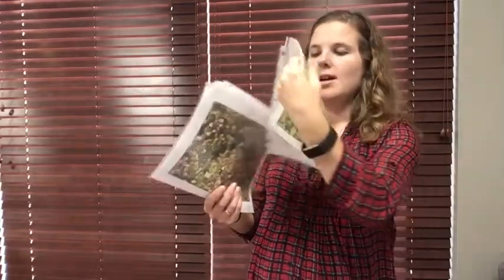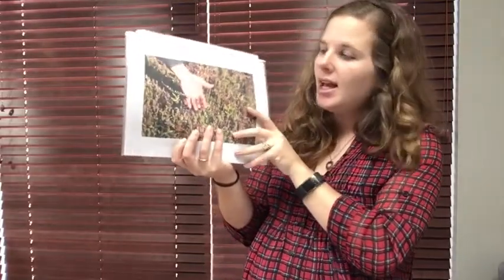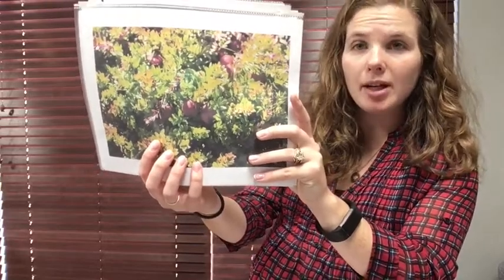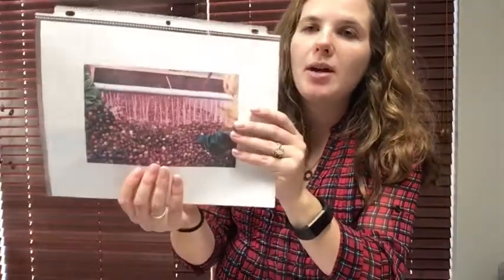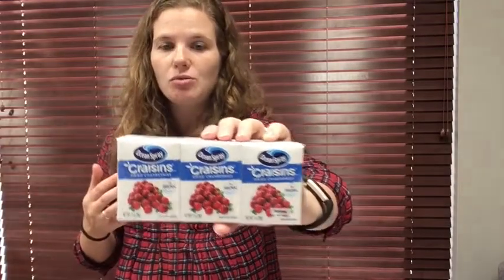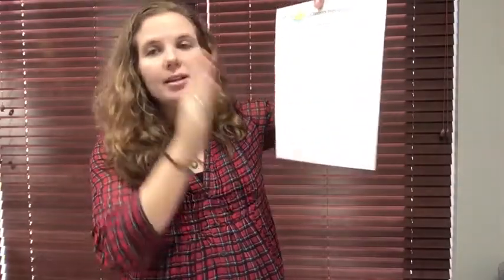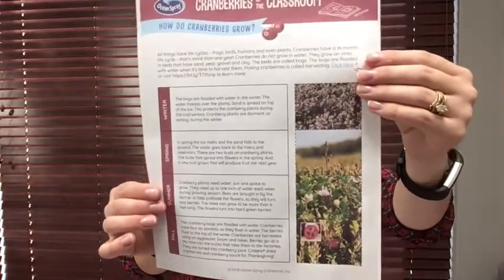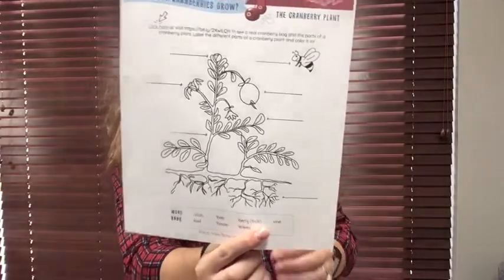Cranberry harvest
Students will be introduced to the cranberry lifecycle and harvest season!